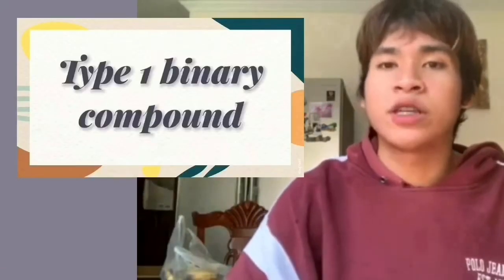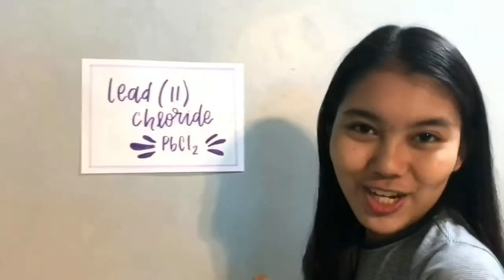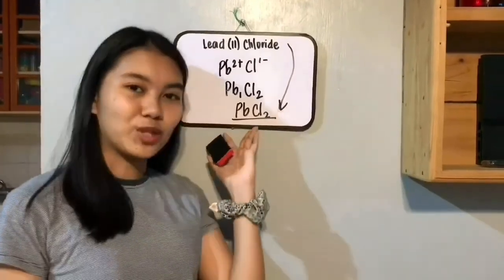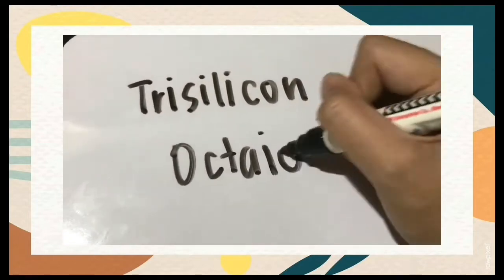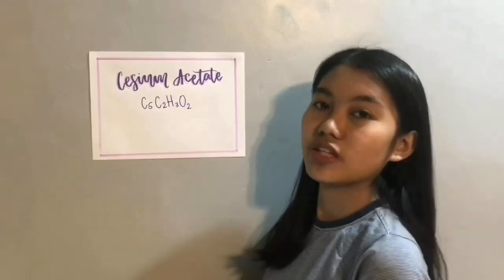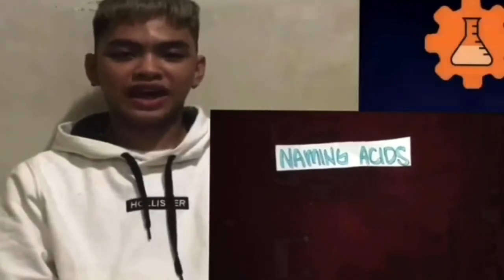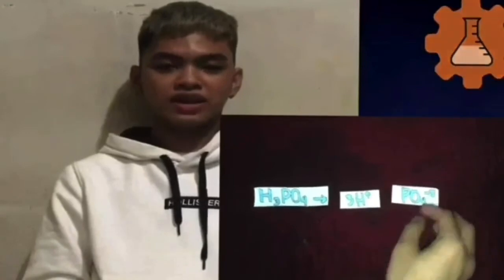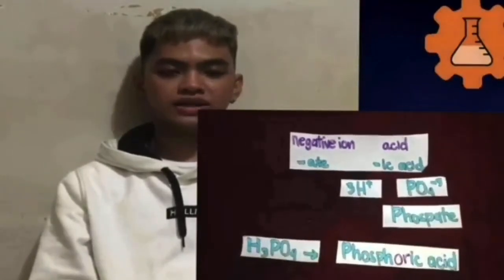Nomenclature Tutorial, Group #5, Harmony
Good day! We are the Group 5 from Grade 12 Harmony and we do hope that you learned something from our video! Enjoy! ♡